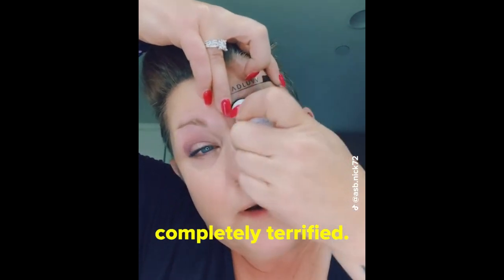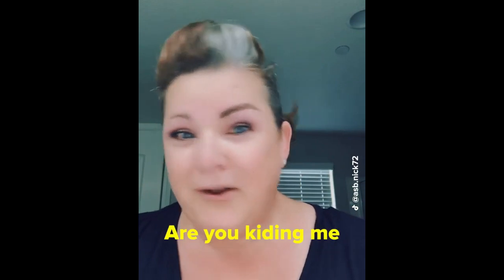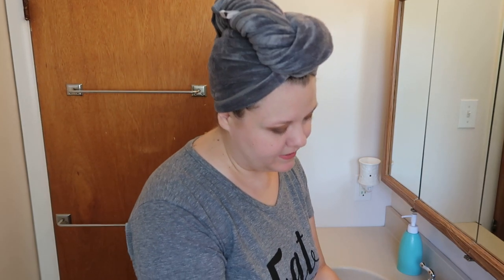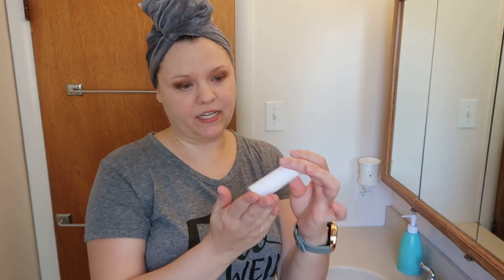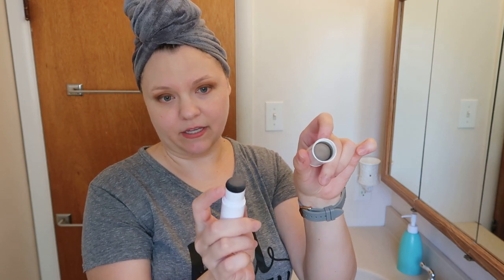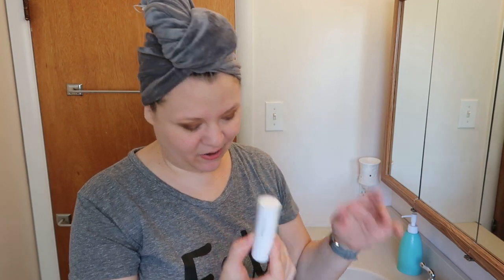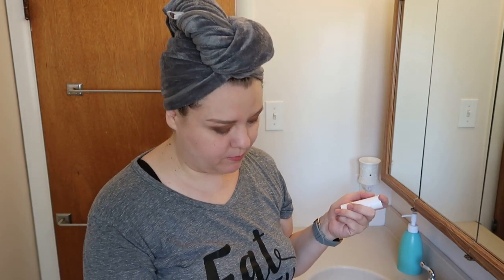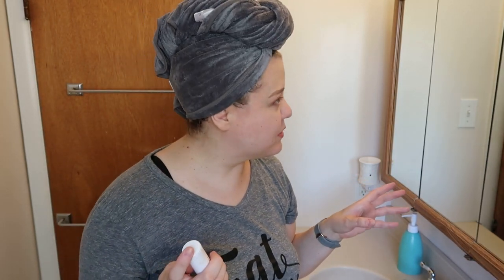MADLUVV EYEBROW STAMP | Stamp Kit Review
I'm always looking for ways to make my makeup application easier, so how did the Madluvv brow stamp kit work on my browless face?